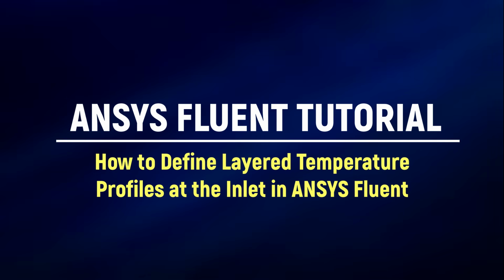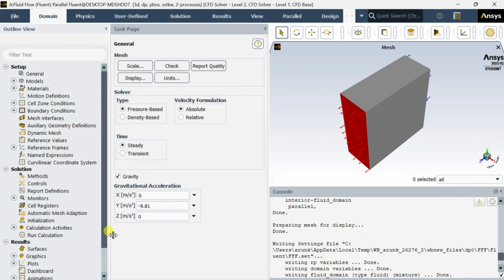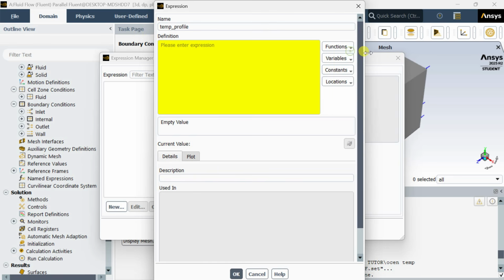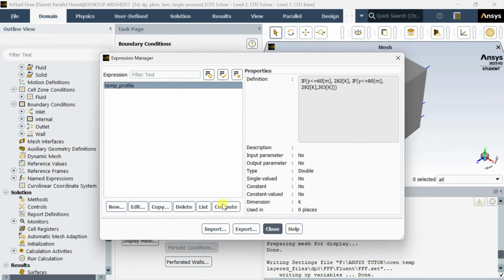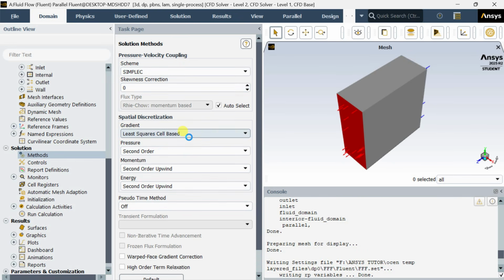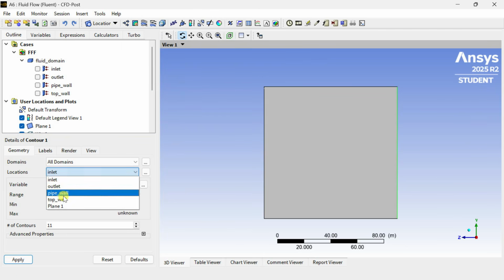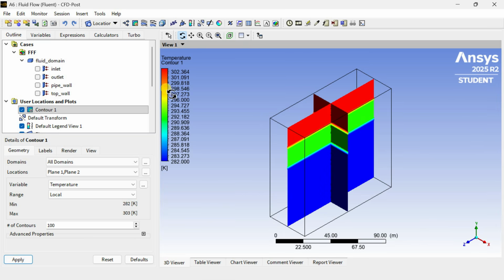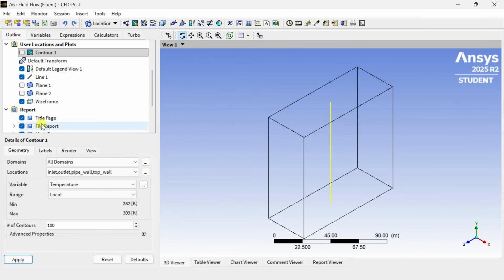ANSYS FLUENT Tutorial: How to Define Layered Temperature Profiles at the Inlet in ANSYS Fluent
In this ANSYS Fluent tutorial, we break down the correct way to model depth-dependent thermal stratification or layered temperature profiles at your fluid inlet.

Whether you are simulating marine wastewater dispersion from an offshore FPSO, natural convection in large reservoirs, or atmospheric boundary layers, keeping your environmental temperature profiles stable is a massive challenge.

Many CFD engineers try to use the Region Adaptation + Patch tool to set up their layers. While this works at time-step zero, an oncoming inlet current with a constant temperature will quickly sweep your stratified layers right out of the open domain.

To fix this, we implement ANSYS Fluent Named Expressions to enforce a single "source of truth" for both our initialization and our boundary conditions.

⏱️ Timestamps:
0:00 — Introduction & Problem Statement
1:15 — Models, Materials & Cell zone material assignment.
2:50 — Writing the Named Expression
4:41 — Mapping the Expression to the Velocity Inlet Boundary
6:36 — Hybrid Initialization & Run Calculation
7:08 — CFD Post Results.

📋 What You Will Learn:
Why constant inlet temperatures wash out stratified fluid domains.

How to use Fluent's modern Named Expressions to build multi-layered temperature gradients.

💬 Connect & Support
If this video helped solve your boundary condition issues, please give it a Like, Share it with your engineering peers, and Subscribe to the channel for more advanced CFD modeling insights!

Have a specific UDF, expression, or multiphase modeling question?